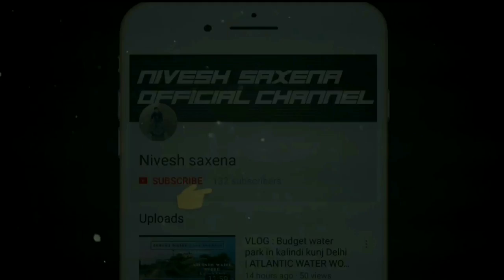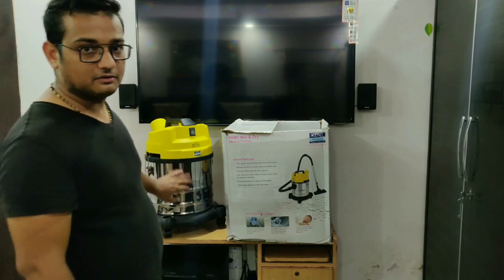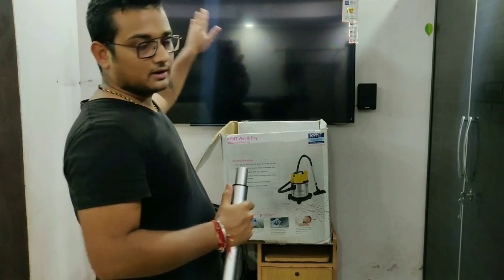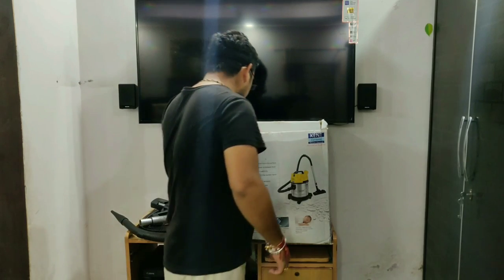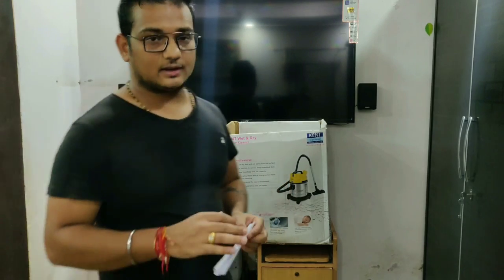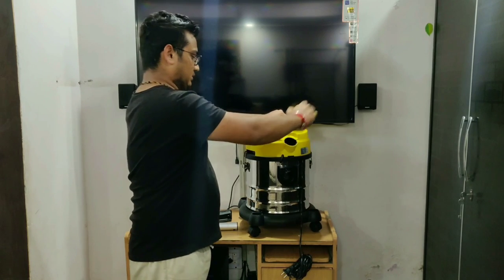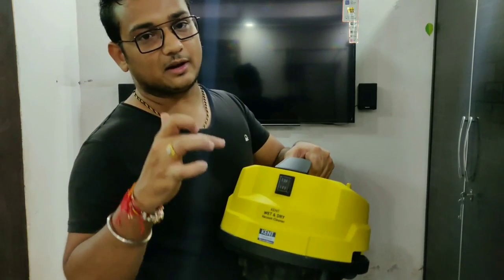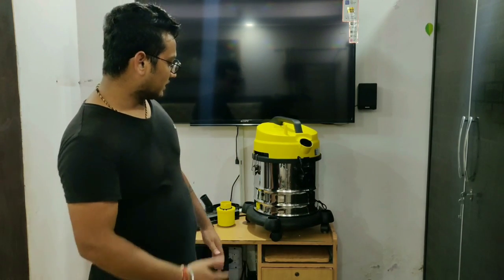Kent wet and dry vacume cleaner for domestic use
Kent Wet and Dry Vacuum Cleaner 1200-Watt (Yellow & Silver)